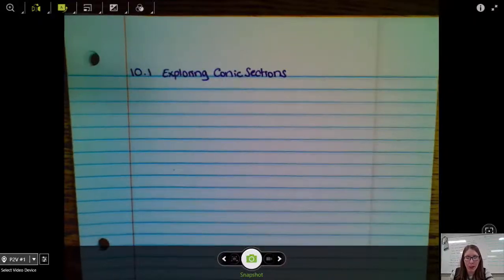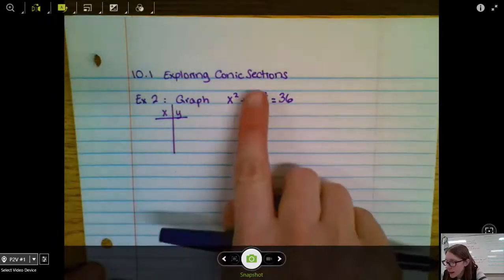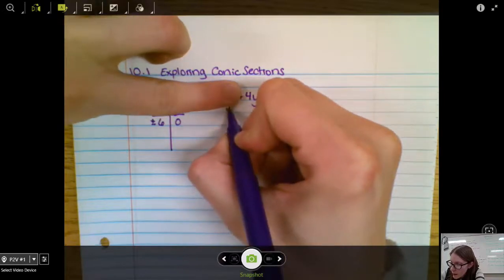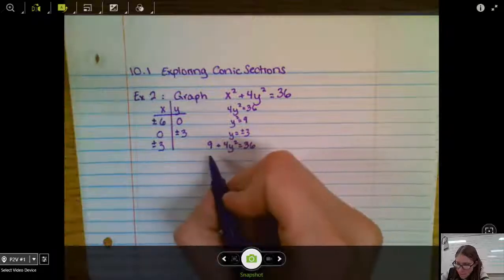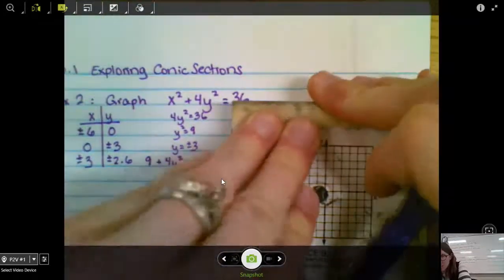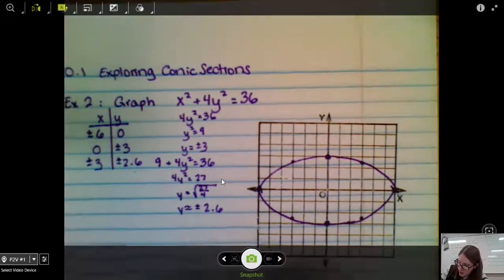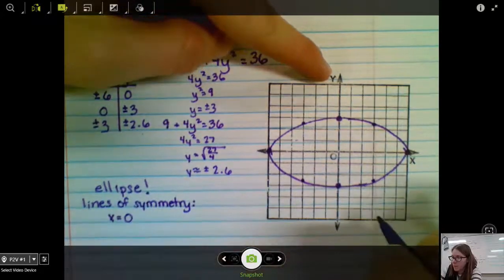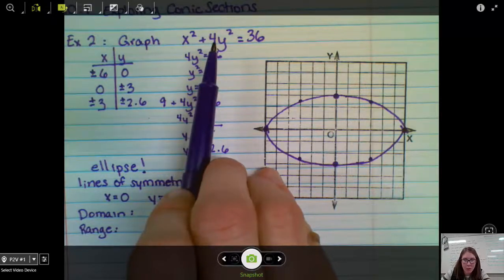10.1 Ex 2